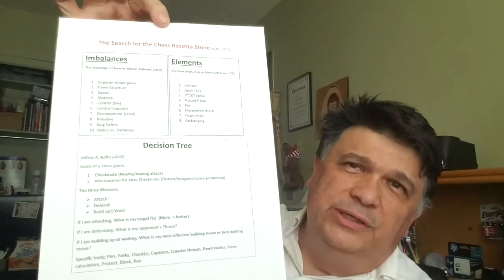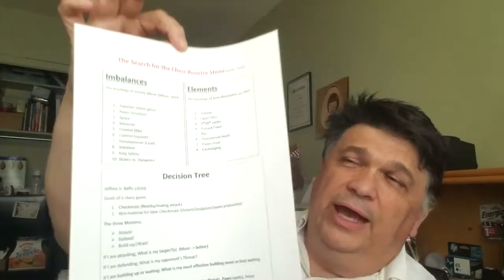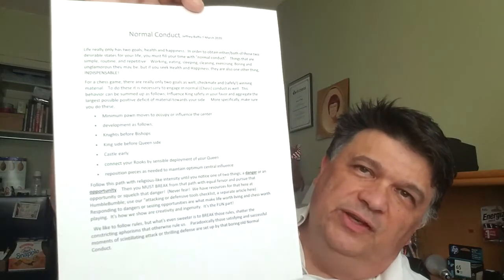Chess! Process driven or Decision Tree method of finding good moves pt 3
This video covers "Imbalances" (Jeremy Silman)  "Elements"  Aron Nimzovitch "Normal Conduct" (Baffo)  "Force, Function, Trapped" (Paul S.)